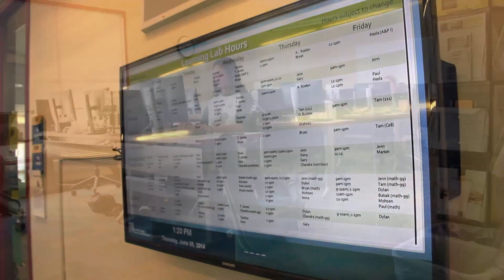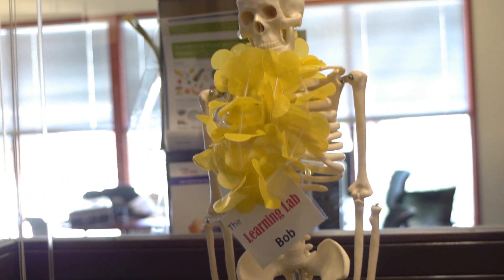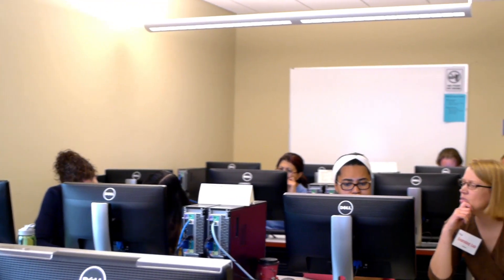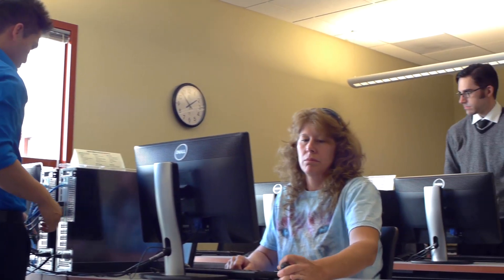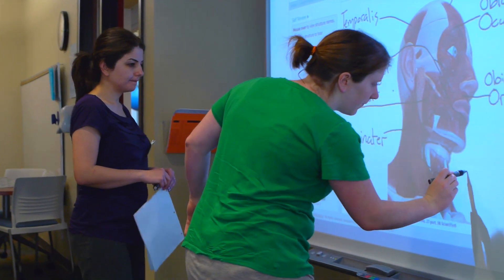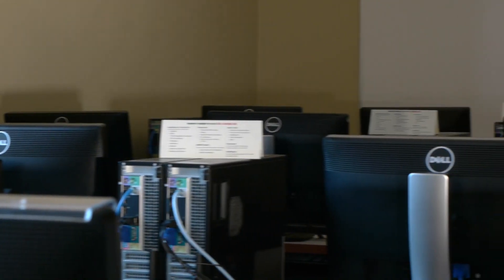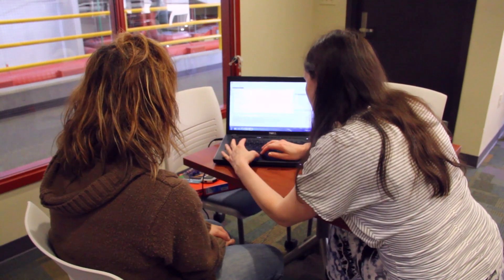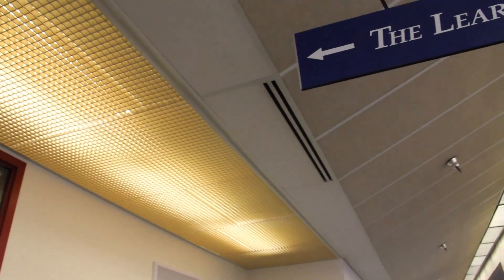The Learning Lab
LWTech's Learning Lab (E214) is a dynamic learning environment where students work together with each other, facilitators, and tutors to better understand how to learn course concepts, access resources, and apply principles.